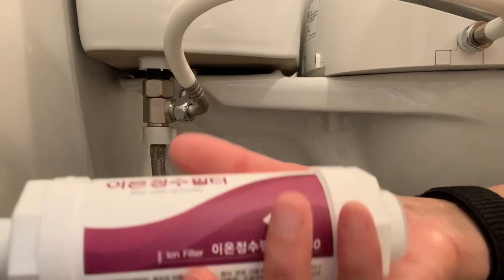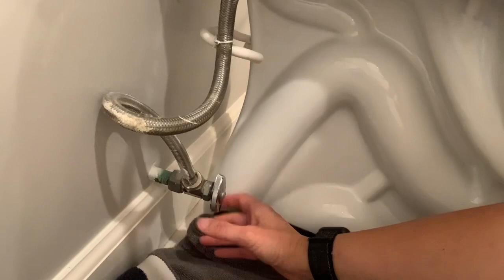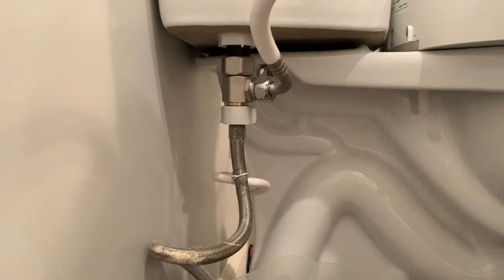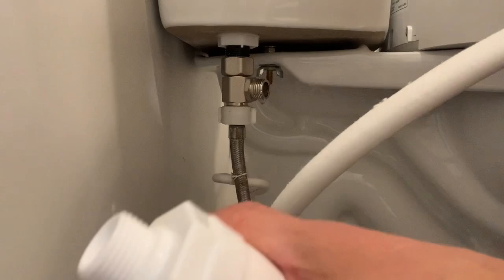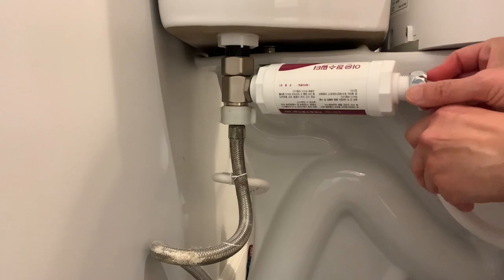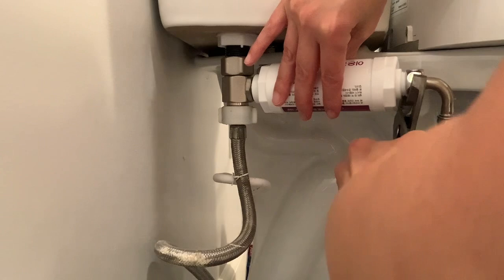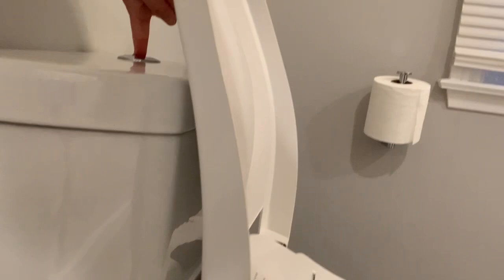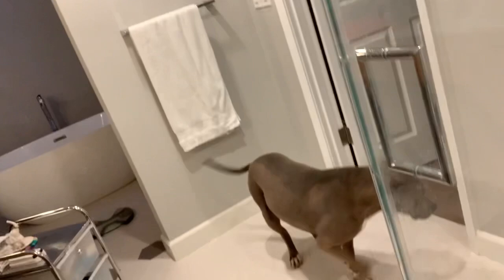Brondell Swash Filter Installation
Hey if you have an electric bidet seat on your toilet, you should consider a filter to keep it operating smoothly and prolong the life of the unit.

I bought a filter for my Brondell Swash and here’s how to install it! Super easy :)